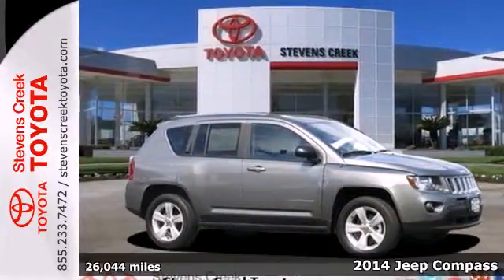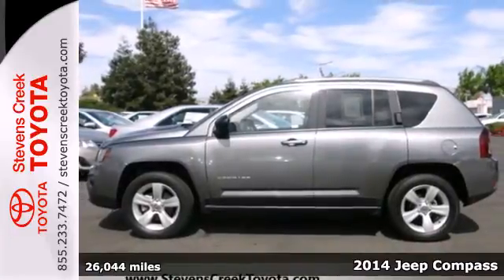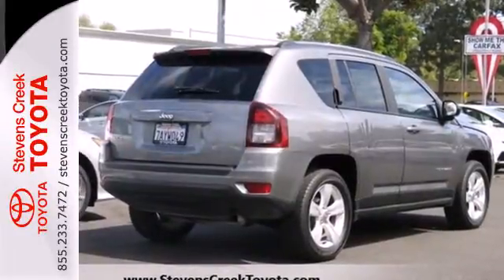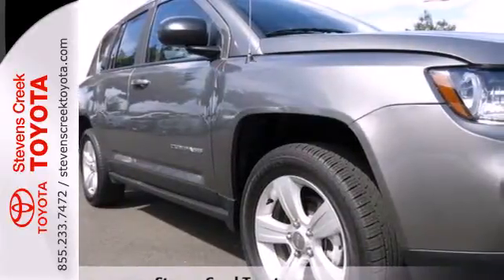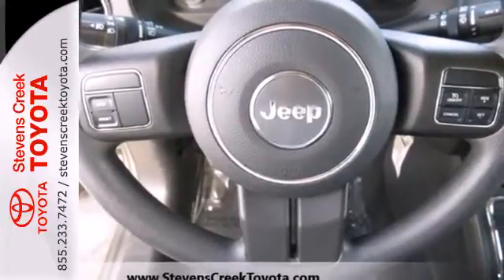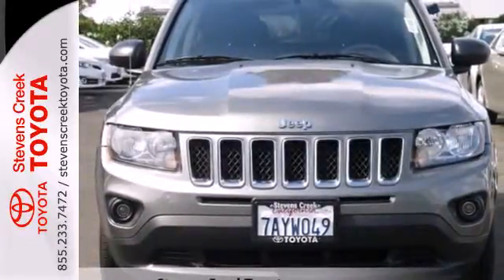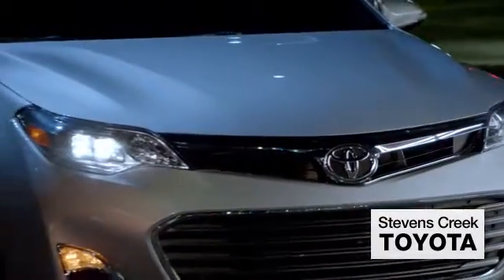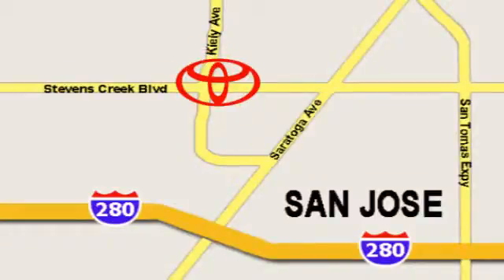2014 Jeep Compass San-Jose CA Burbank, CA RR10099 - SOLD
Year: 2014
Make: Jeep
Model: Compass
Trim: Sport Suv
Engine: 4-Cyl 2.4 Liter
Transmission: automatic
Color: Grey
Interior: Grey
Mileage: 26044
Stock #: RR10099

Address:
4202 Stevens Creek Blvd